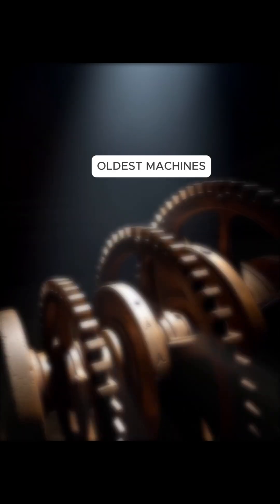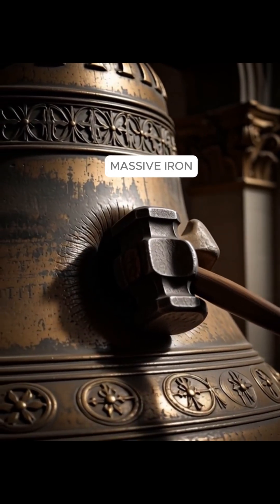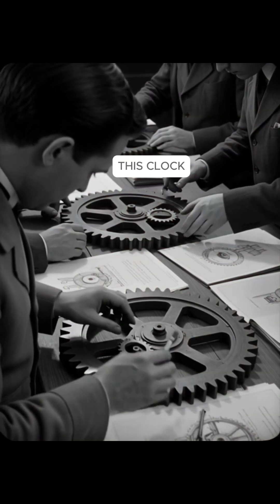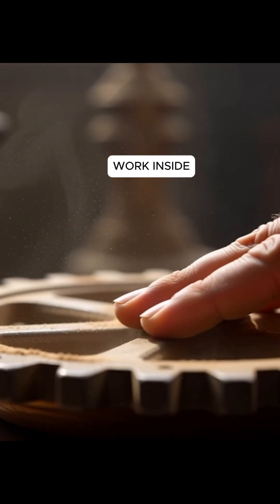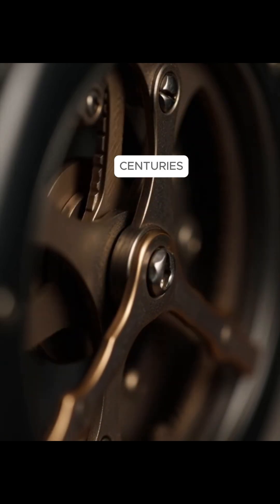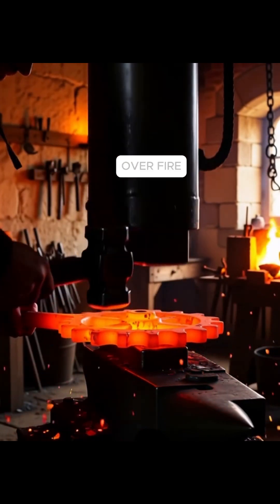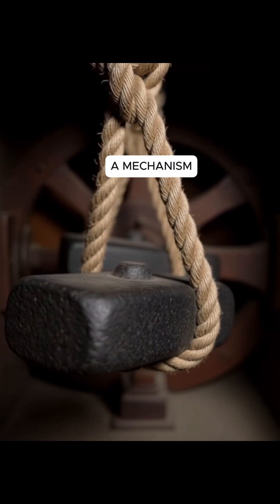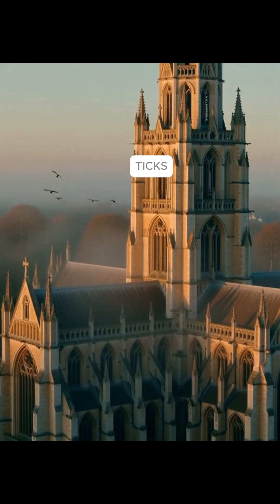This 800 Year Old Clock Is Still Running.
An 800-year-old clock… still ticking today? This medieval masterpiece has outlived empires, wars, and entire civilizations. In this video, we explore the ancient engineering that keeps it running, the mystery behind its creators, and why modern clockmakers are still amazed by its design. A timeless relic that refuses to stop.